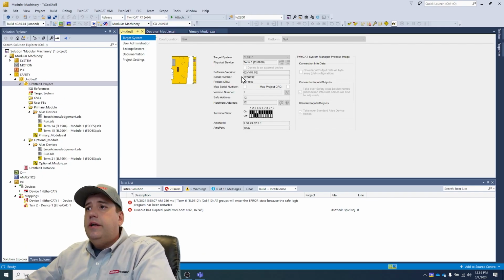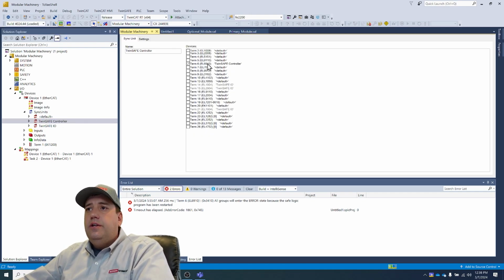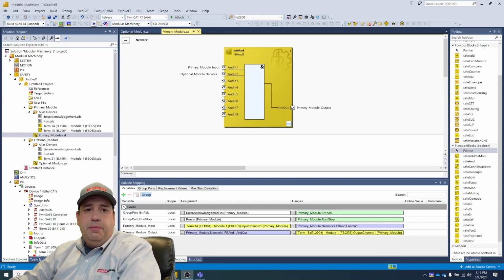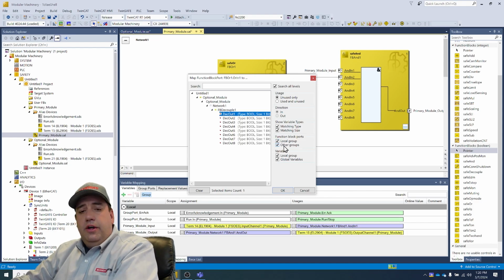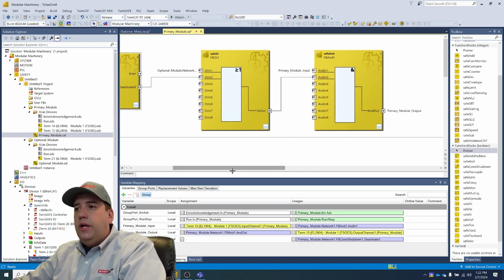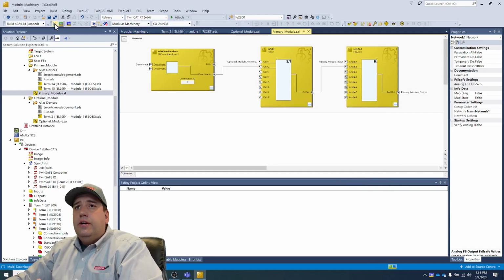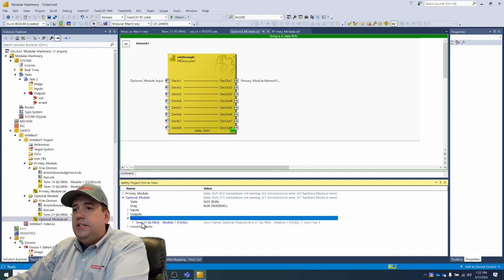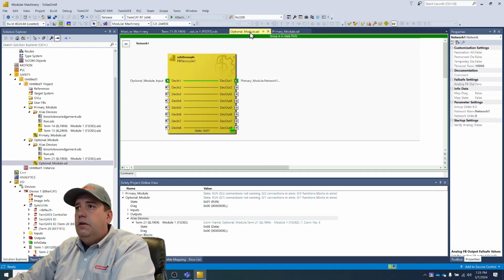TwinSAFE Safe Connection Shutdown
If you need to handle machinery with removable components or modular machinery, there are different ways to do it. One of them is to keep it simple by using the 🚫 SafeConShutdown block with a 🔥 Hot Connect Group. This option doesn't require customization or the TwinSAFE Loader.